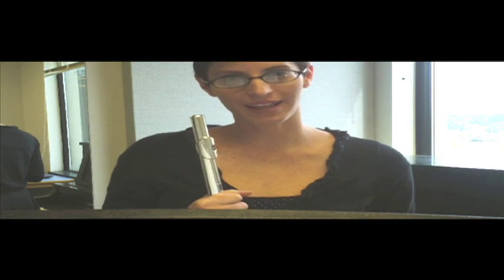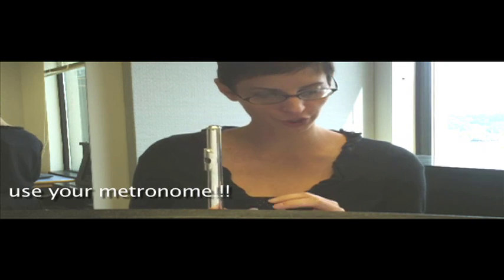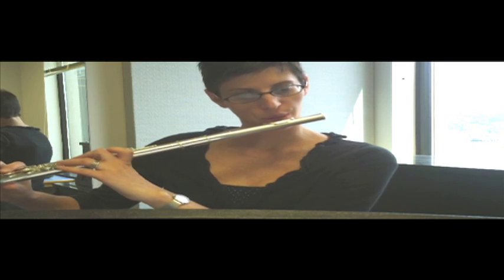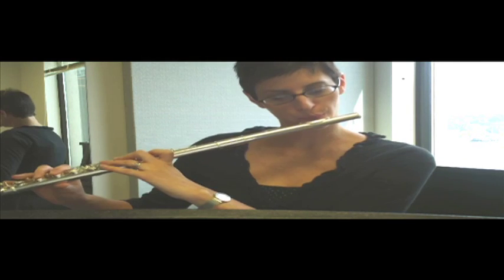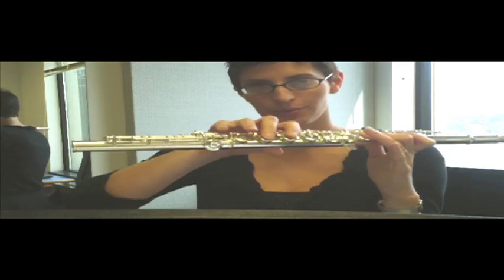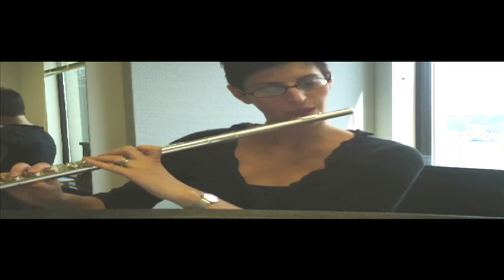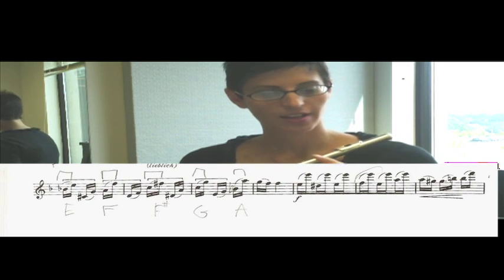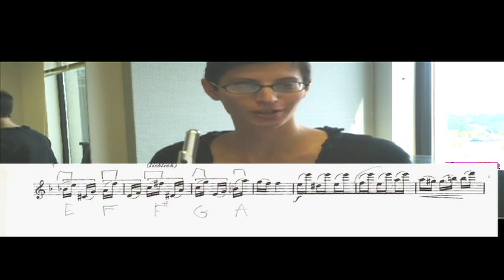Karg-Elert Caprice #2: tutorial - Nina Perlove, flute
for sponsoring this video so I can keep making FREE videos for YOU! Tell them THANKS.

I hope you find this tutorial helpful. Remember, plan out where to use thumb B-flat fingerings; outline the structure of the hard passages; fell the rocking quality of the triple time; exaggerate dynamics; don't go flat on the soft A.
Good luck!